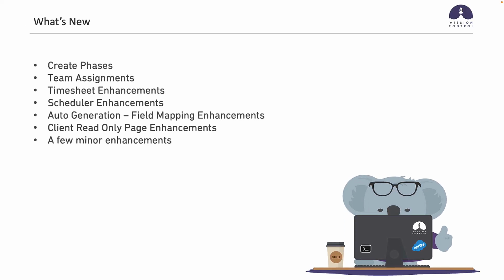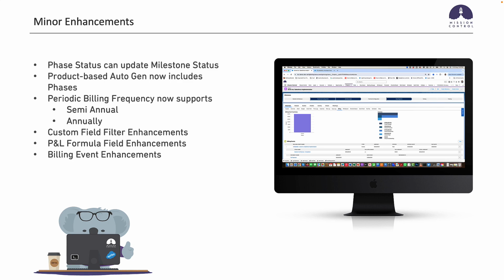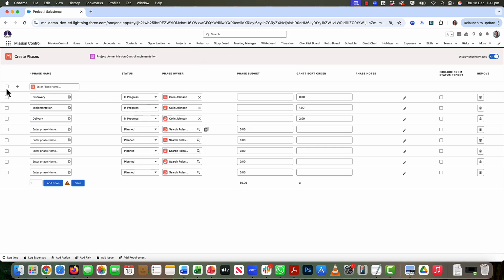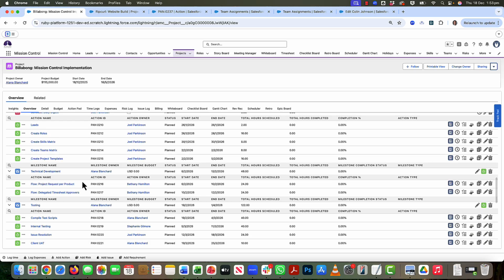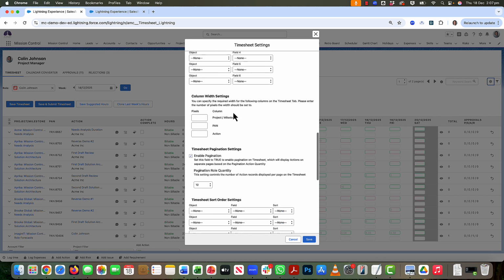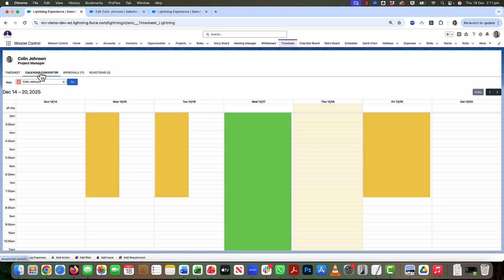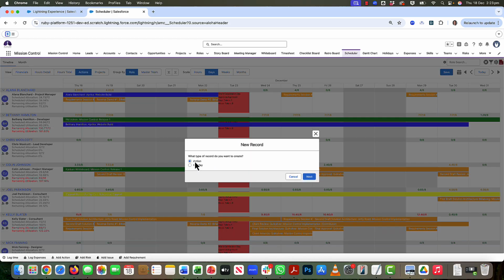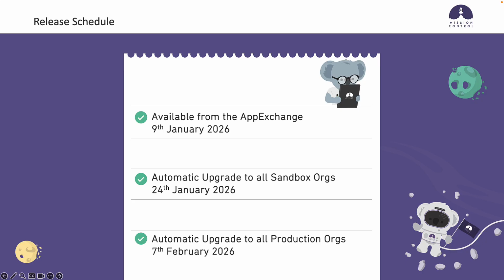Mission Control: What's New Webinar - Version 1.79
Create Phases
Team Assignments
Timesheet Enhancements
Scheduler Enhancements
Auto Generation Field Mapping Enhancements
Client Read Only Page Enhancements
Phase Status Updates
Auto Generation Enhancements
Custom Field Filter Enhancements
P&L Formula Enhancements
Billing Event Enhancements